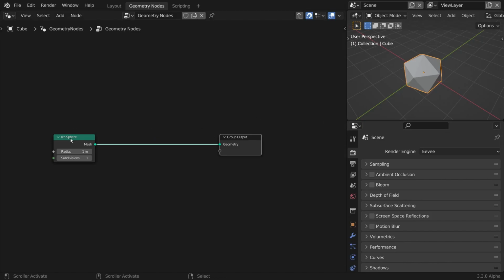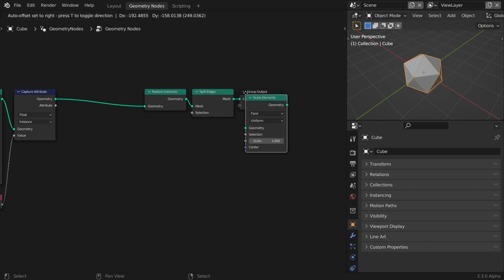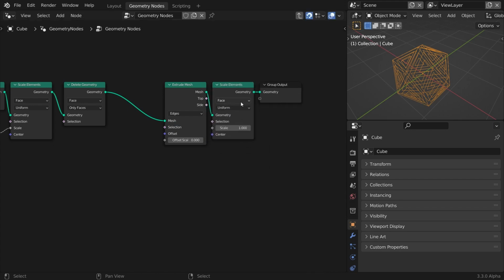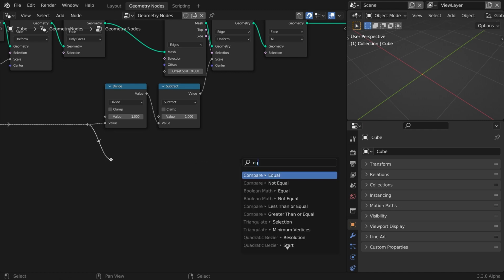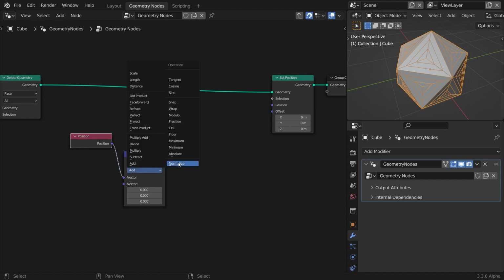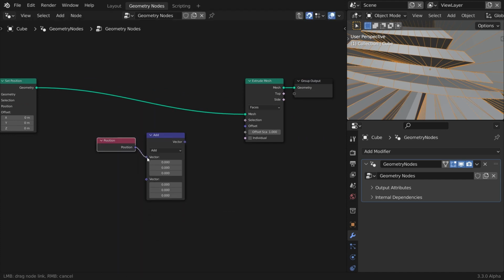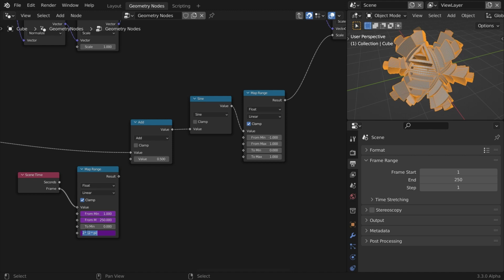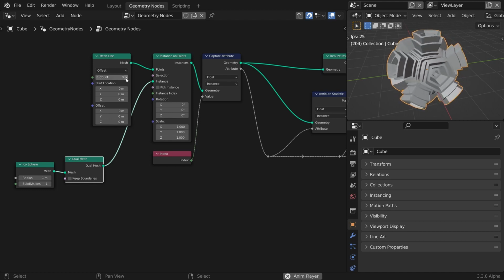How To Pack Waves Into Polygon Faces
This is how I recreated one of my old Houdini setup using Geometry Nodes in Blender. There are lots of little things to learn from this one. It might be a short video, but it's packed with little known tricks.